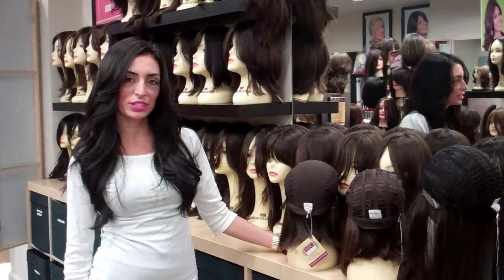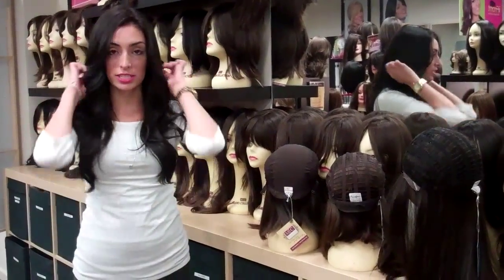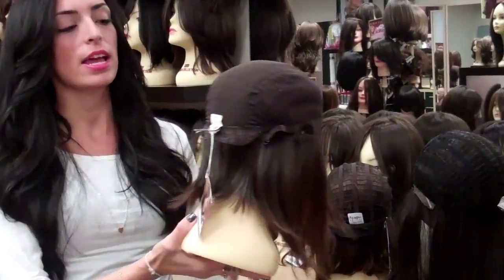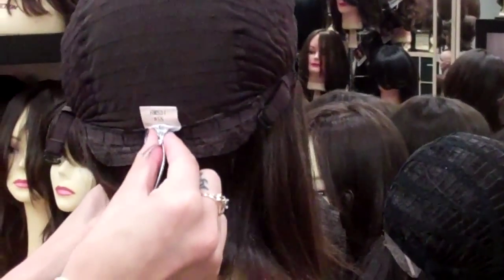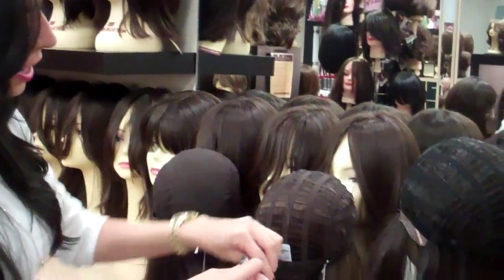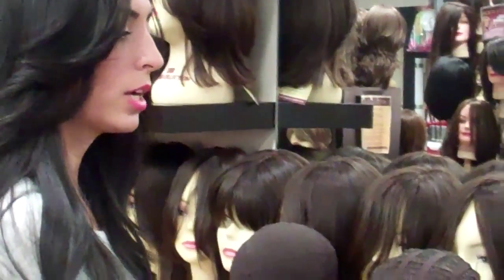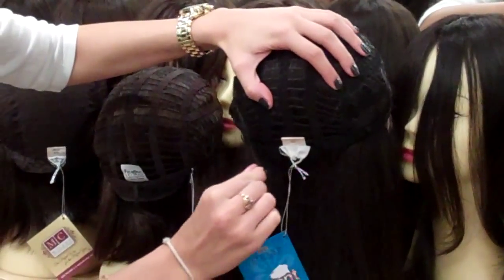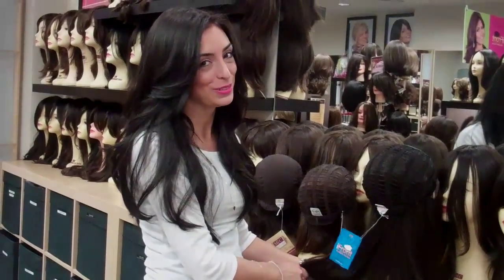Adjusting Elastic Strap on your Wig | Milano Wig Collection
Wig feeling a little loose? There are adjustable straps at the nape of all Milano wigs. Sometimes that's all it takes to get the perfect fit!